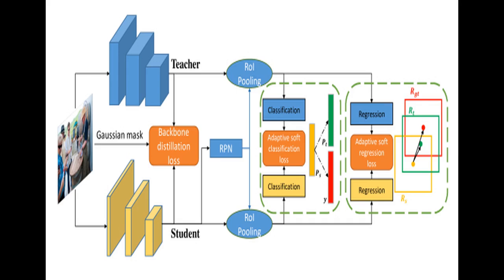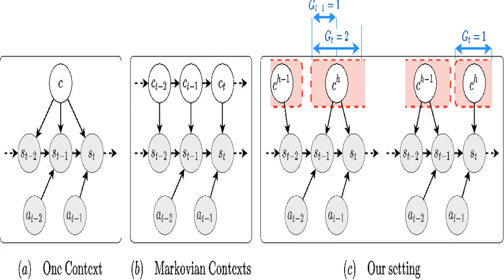Meta-Learning with Task-Adaptive Regularization for Rapid Domain Generalization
Meta-learning with task-adaptive regularization boosts domain generalization, enabling fast adaptation in changing, non-stationary environments.